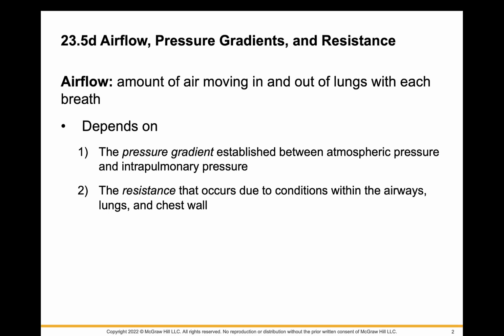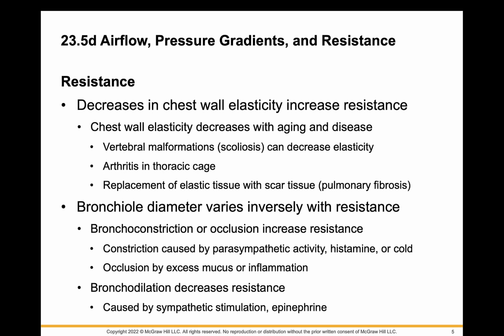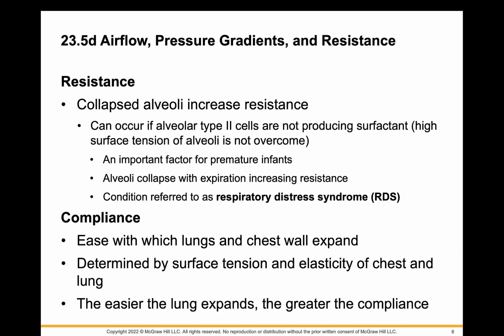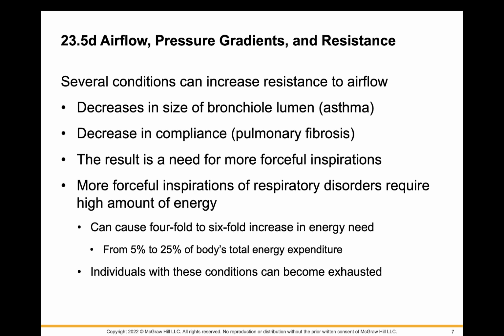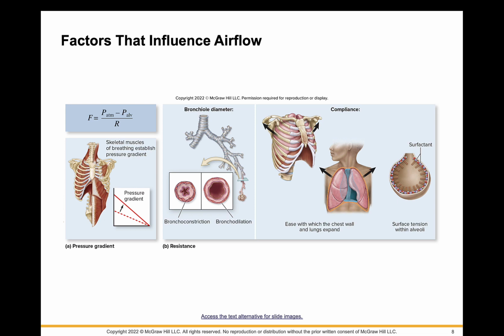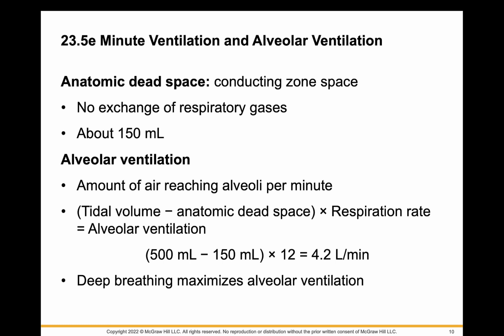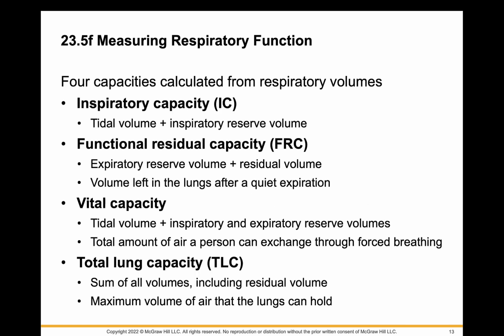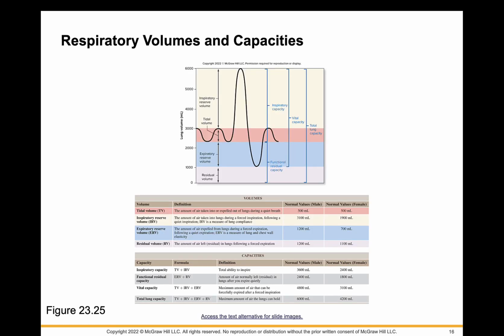Chapter 23 Respiratory Physiology SC3